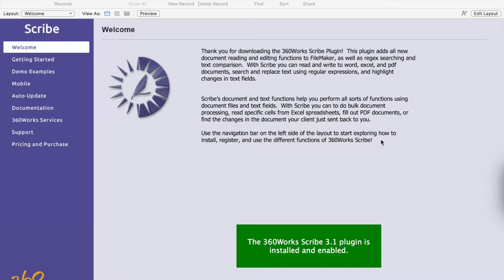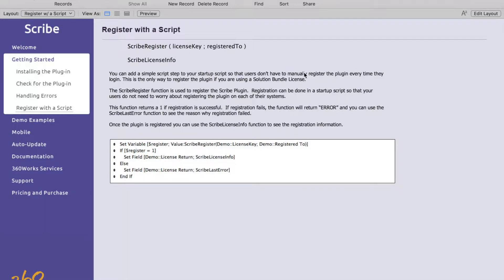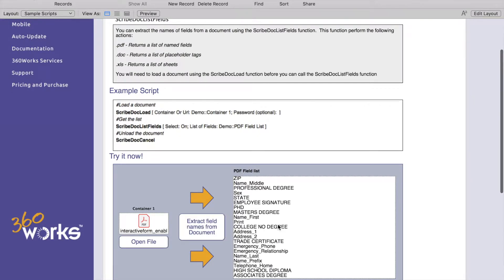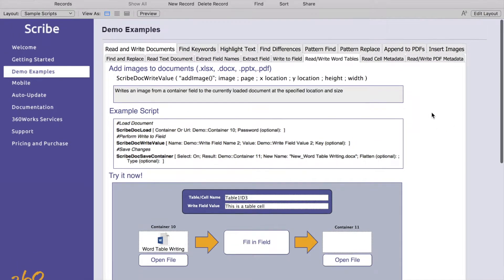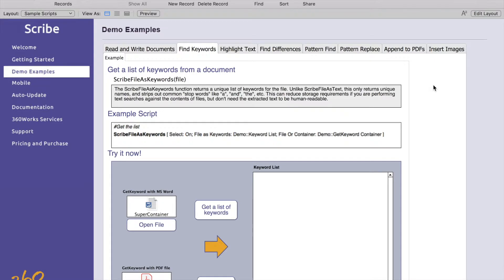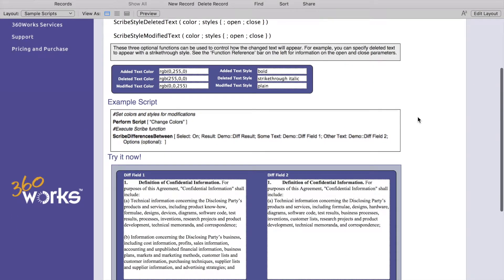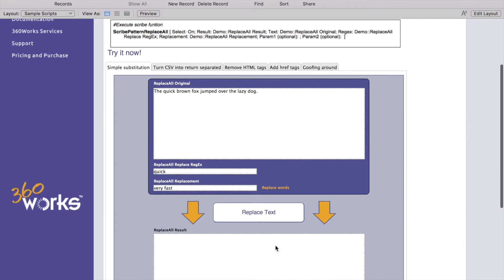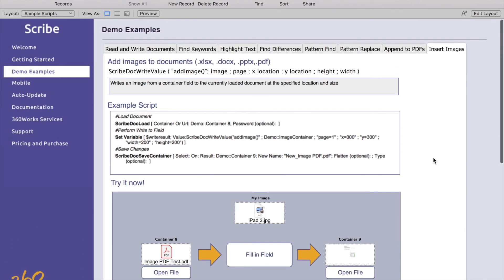Integrate FileMaker with Word, Excel, and PDFs | 360Works Scribe Plugin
The 360Works Scribe Plugin is made for FileMaker PDF, Excel, and Word Document automation and integration. Use Scribe to automate processing of Microsoft Office and PDF files. Populate forms, insert images, highlight changes between versions of documents, manipulate Microsoft Word and Excel tables, retrieve metadata form Excel table cells, secure PDF files.

Our tools and plugins do require you have experience with FileMaker development and general tech foundations. If you are more of a user or on the business side, no worries! We offer consulting to integrate functionality for you or get more knowledge on starting out with plugins and tools at our docs wiki